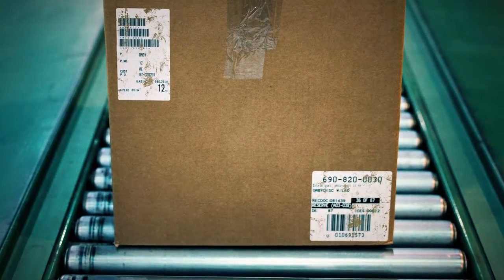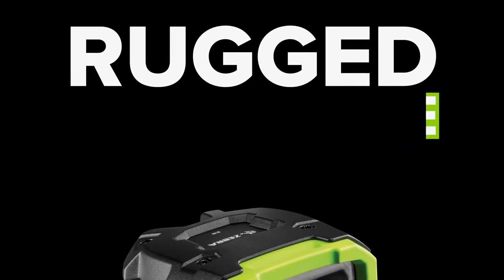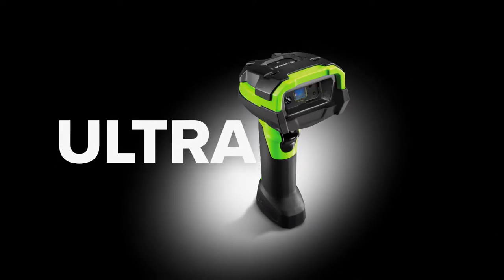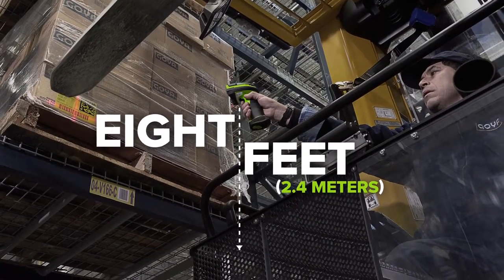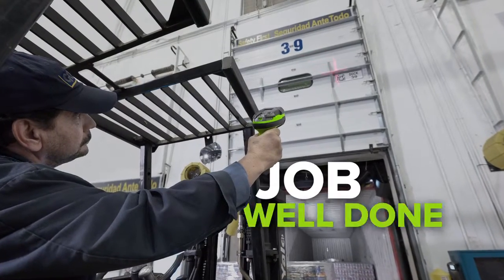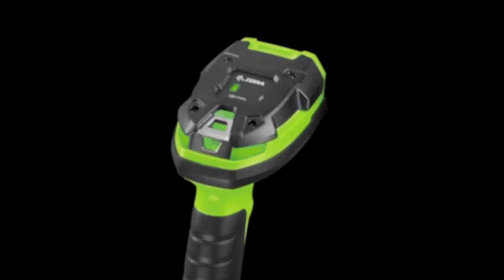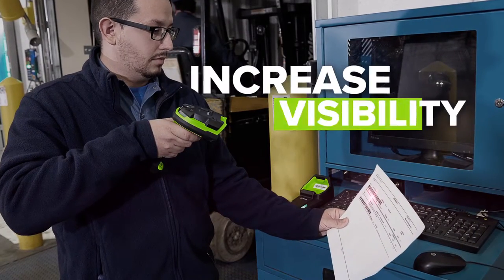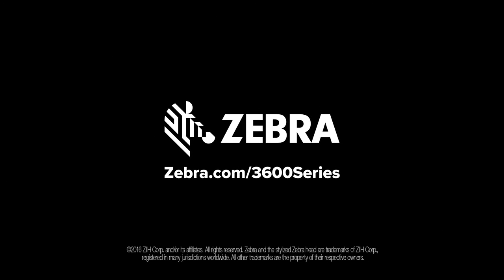Zebra 3600 Series Ultra Rugged Scanners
Zebra 3600 Ultra-Rugged Scanner Series is the industry's first ultra-rugged line of corded and cordless industrial handheld scanners that set new benchmarks for rugged design, scanning performance and manageability.